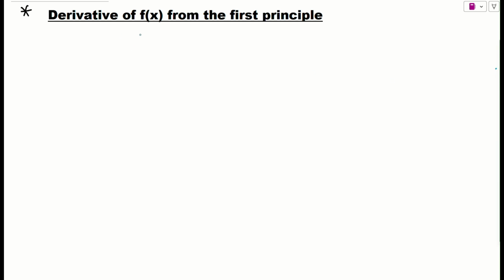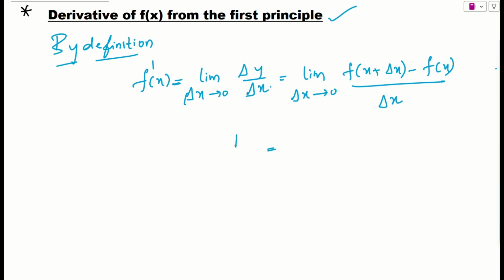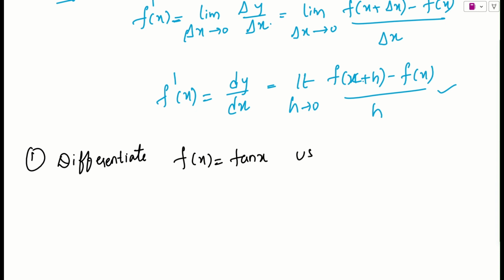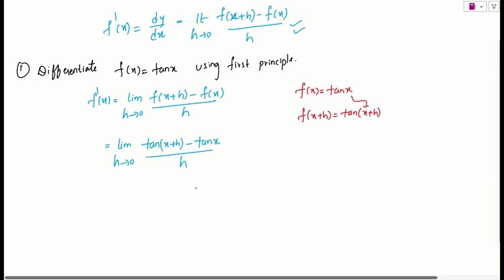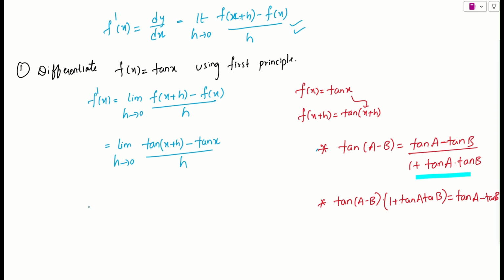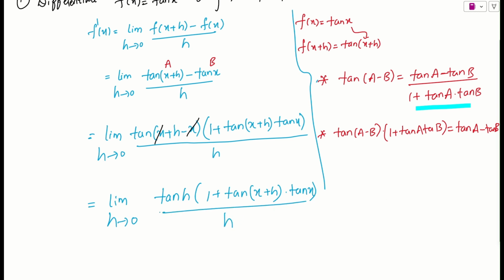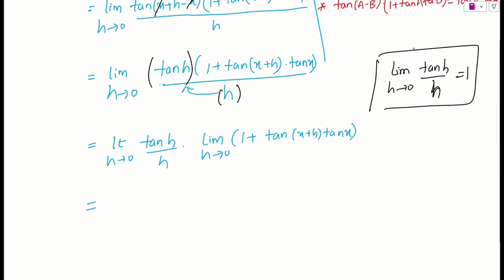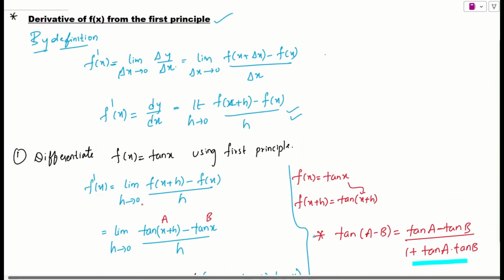differentiation of tan(x) with respect to x using first principle| class 11& 12 derivatives| problem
1) differentiation of tan (x) using first principle
2) derivative of tan x using first principle
3) derivative of tan x with respect to x using definition
4) jee problems with derivatives
5) jee mains problems with differentiation
6) JEE Advance problems on derivatives
7) important  problems on derivatives
8) differentiation using first principle
9) derivatives
10. class 11 derivatives
11. class 11 important problems on derivatives
12.problems using first principle